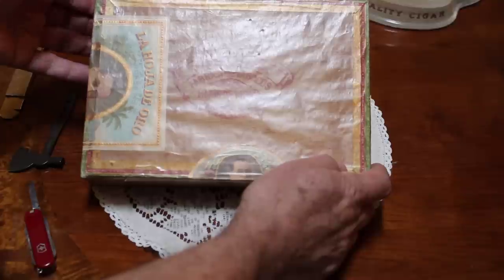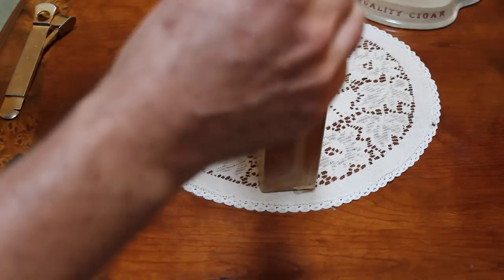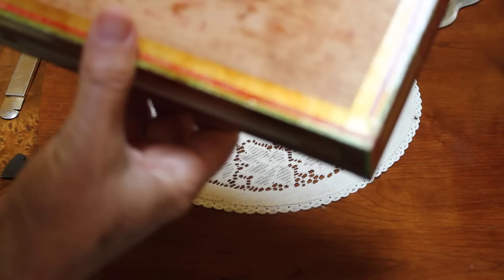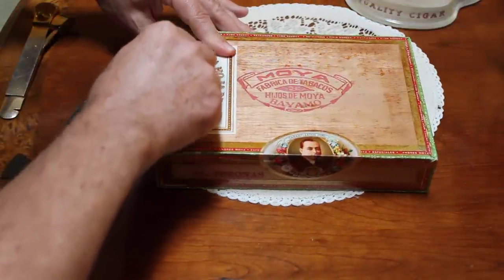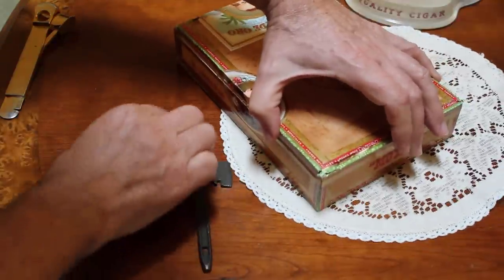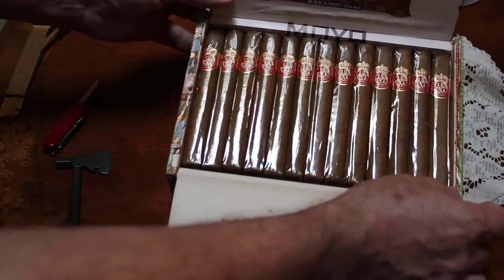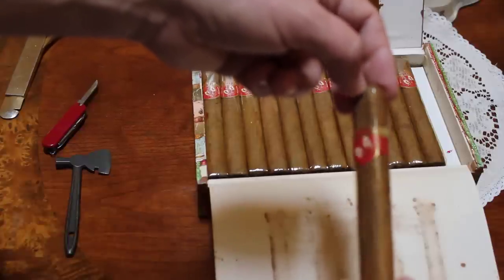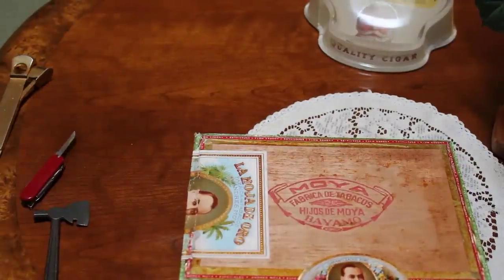Opening a Pre Embargo 1958 Box of Cigars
60+ years sealed, rare box of cigars.